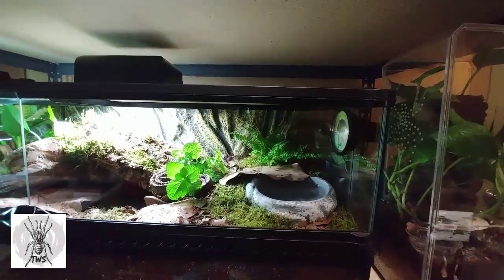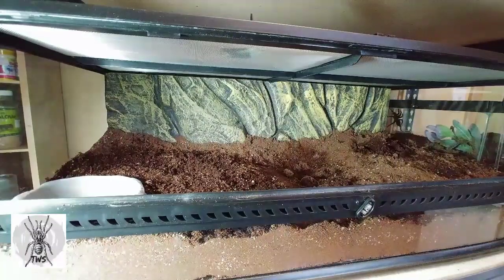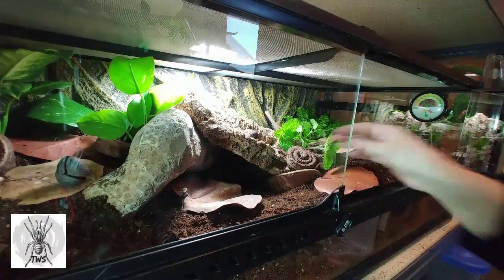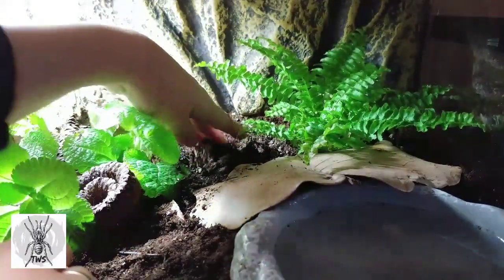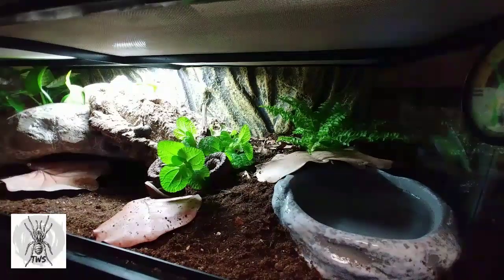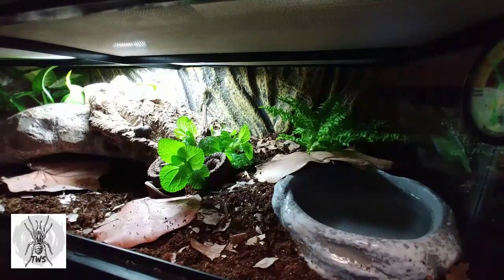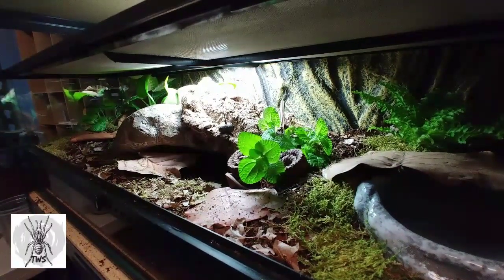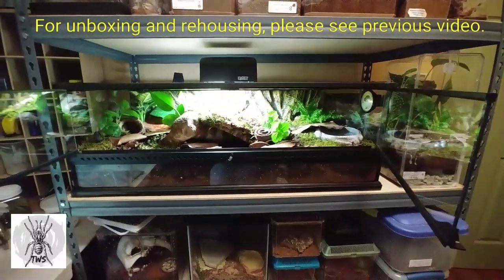Burgundy goliath birdeater (T. stirmi) vivarium tutorial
A light-hearted talk and general walk through my Theraphosa stirmi vivarium/terrarium build. I will show you some of the products I've used, talk about isopods and their care, and show you how I create a more natural look from the start in an unestablished habitat.